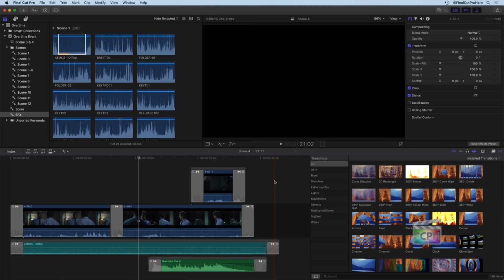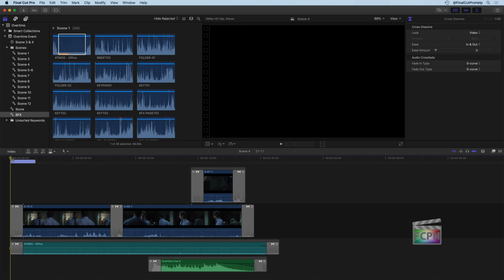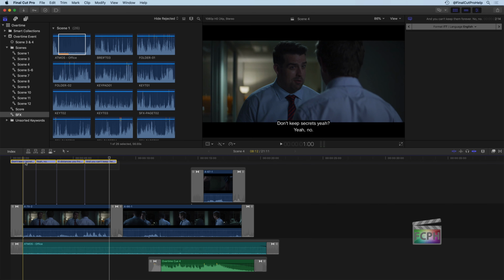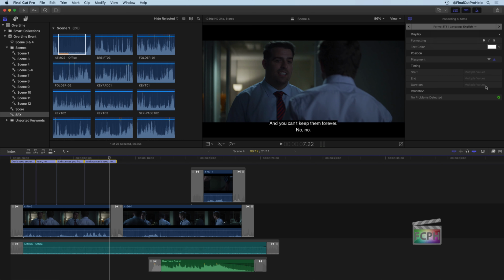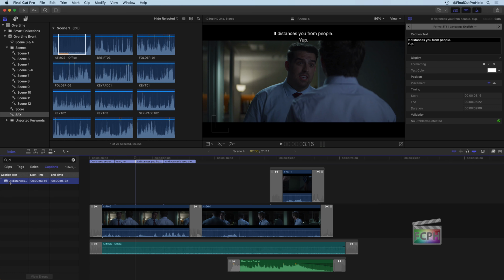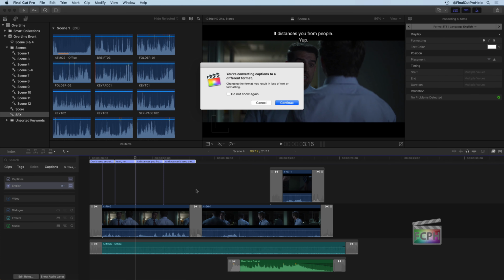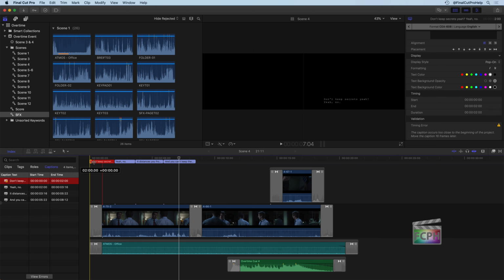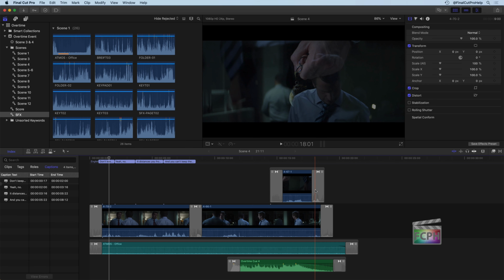Improve Your Video By Making Them More Accessible: Add and Customize Captions in Final Cut Pro X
Captions are an essential part of any video project, whether you're creating content for social media, corporate presentations, or educational materials. In this tutorial, you'll learn how to add and customize captions in Final Cut Pro X, and take your video projects to the next level.

Follow along with the same media used in this course. Go to EditStock.com and use code FCPHELP to access professional-quality footage to practice editing with.

In this video, we'll cover:

Adding Captions: Learn how to add captions to your video clips in Final Cut Pro X, and adjust the timing and position of your captions.

Customizing Captions: Discover how to format your captions, change the caption style, and adjust the size and color of your captions to match your project.

Assigning Caption Roles: Find out how to assign different caption roles to your captions, such as dialogue or sound effects, for improved clarity and organization.

Sharing Captions: Learn how to export your captions.

Whether you're a beginner or an experienced video editor, this tutorial will help you master the art of adding and customizing captions in Final Cut Pro X. Don't forget to like, share, and subscribe for more video editing tips and tricks!

0:00 • Introduction and overview
0:54 • Adding captions to your video
2:30 • Using the Option-C shortcut to add captions
4:03 • Caption format options in Final Cut Pro X
5:15 • Changing caption format from ITT to CEA-608
6:21 • Finding captions in the Timeline Index
8:04 • Assigning caption roles to improve organization
9:24 • Fixing common caption errors
10:57 • Sharing captions